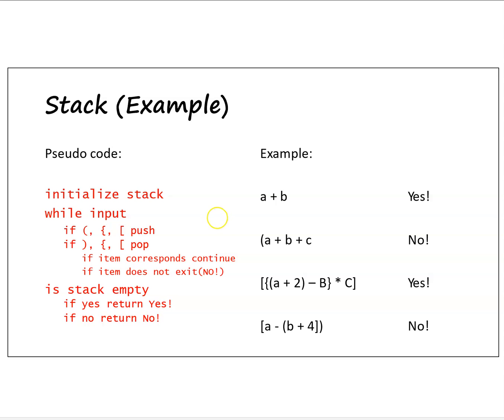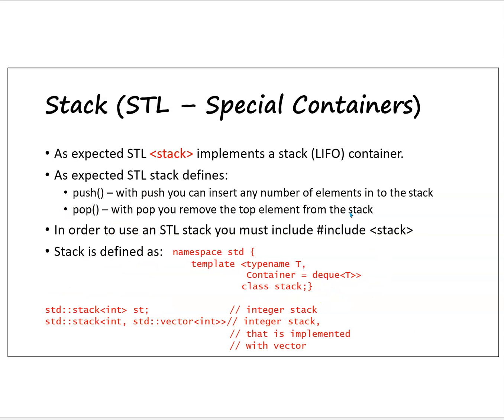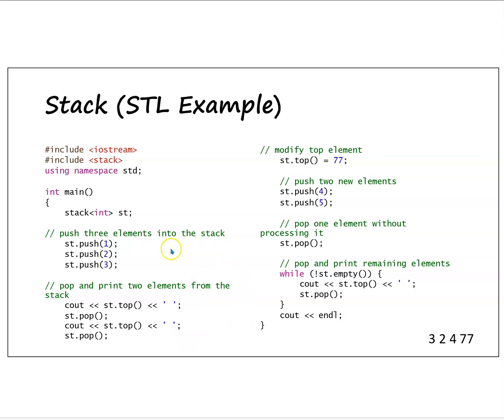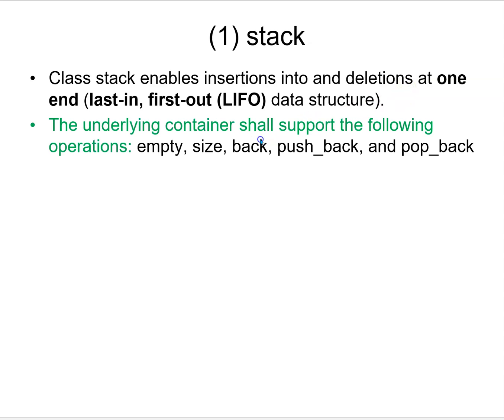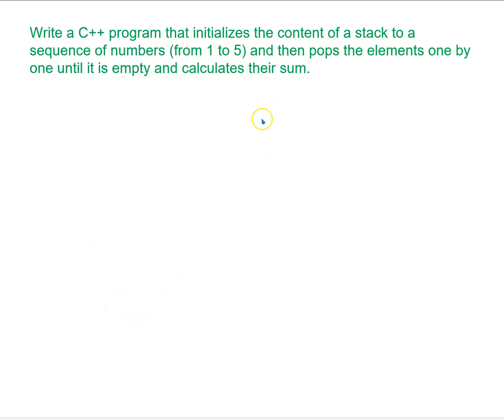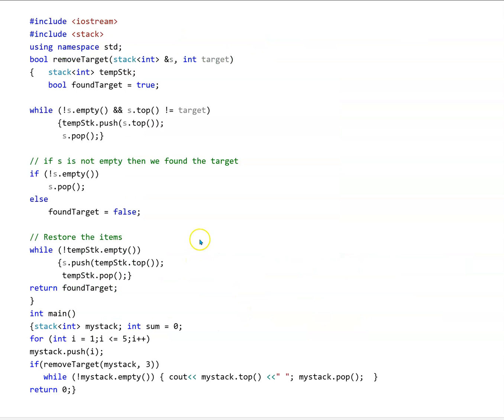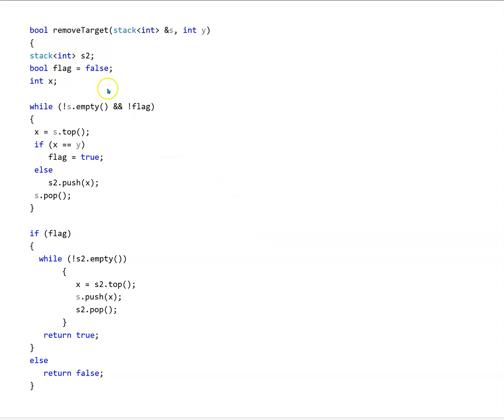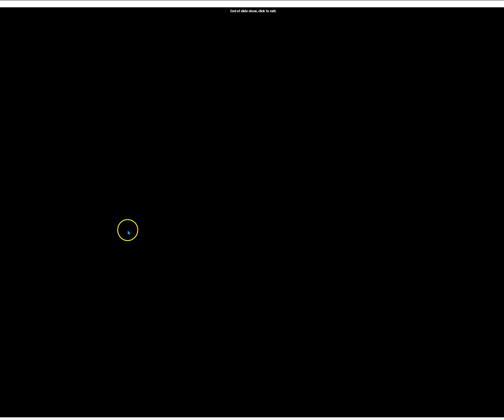Lecture 13 Stacks